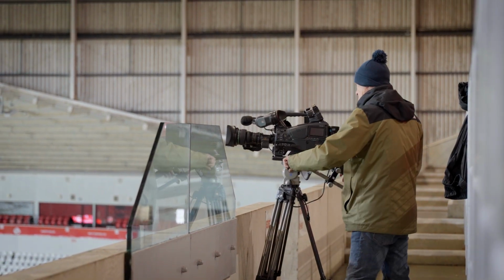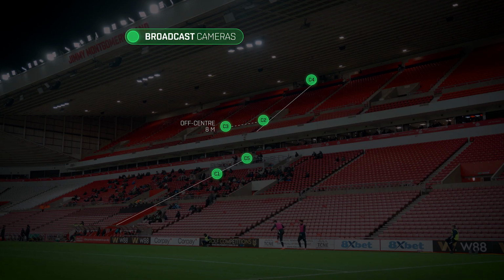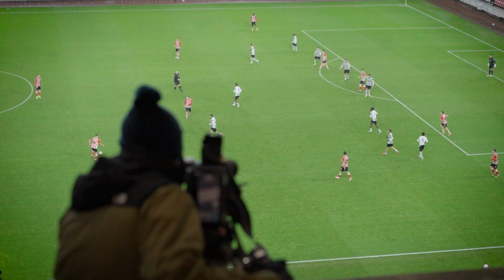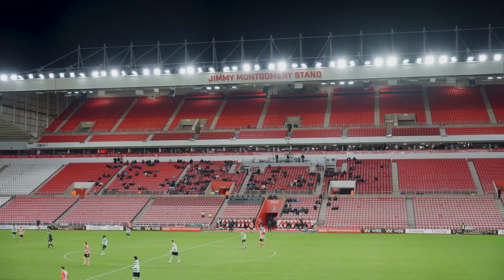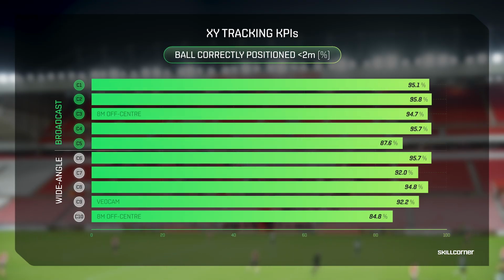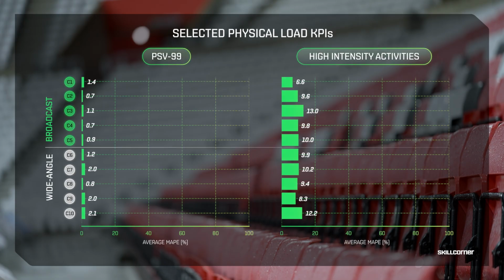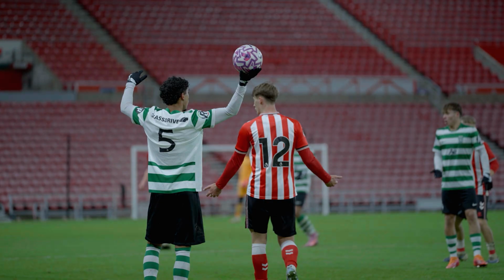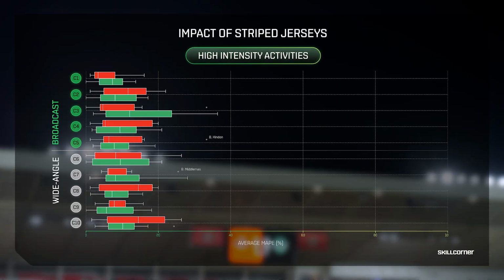SkillCorner Study: The Influence of Camera Position on Data Quality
We travelled to Sunderland's Stadium of Light to test how camera position and capture style affect tracking quality and physical performance data in football.

The results might surprise you.